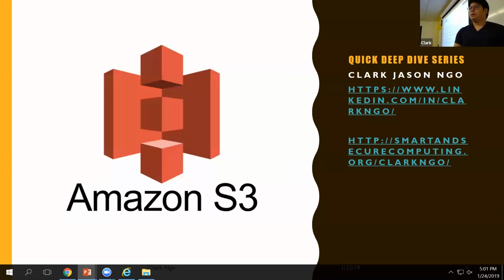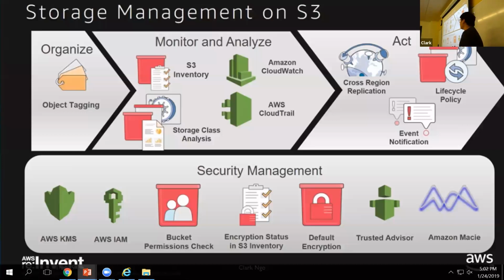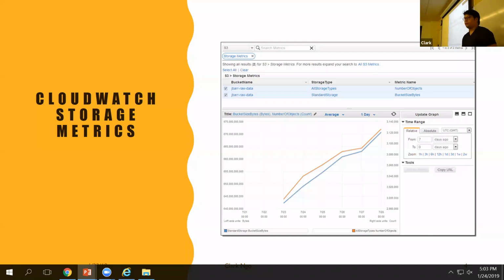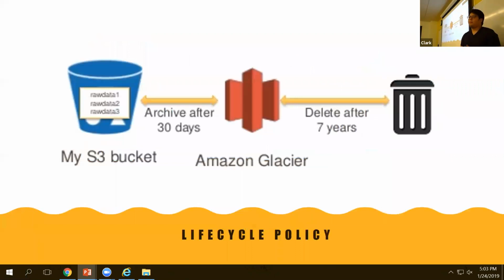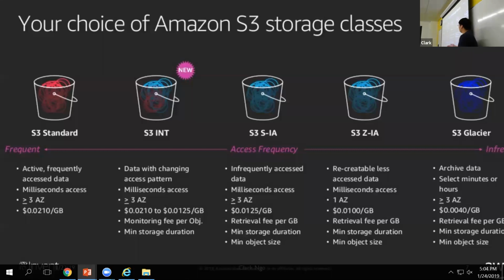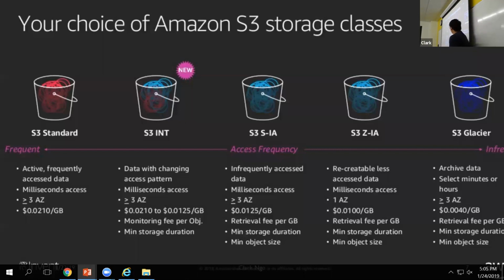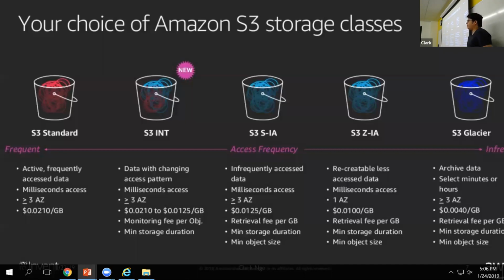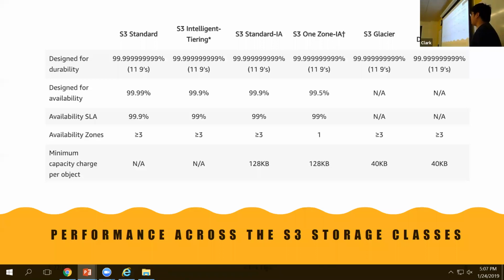AWS S3 Quick Deep Dive Series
What is S3 (Simple, Storage, Service)?

Amazon S3 Standard (S3 Standard)
Amazon S3 Intelligent-Tiering (S3 Intelligent-Tiering)
Amazon S3 Standard-Infrequent Access (S3 Standard-IA)
Amazon S3 One Zone-Infrequent Access (S3 One Zone-IA)
Amazon S3 Glacier (S3 Glacier)
Amazon S3 Glacier Deep Archive (S3 Glacier Deep Archive)

What is the use cases for each?